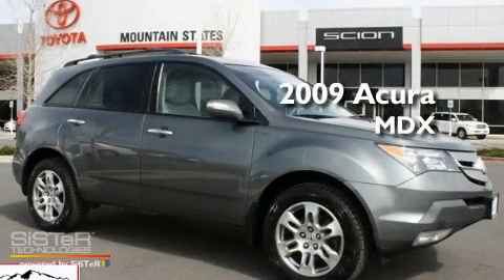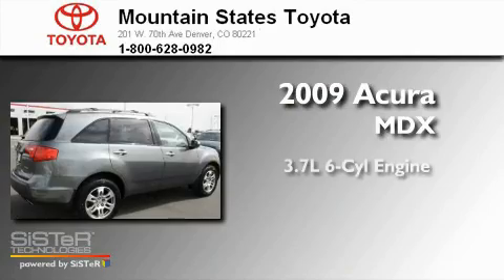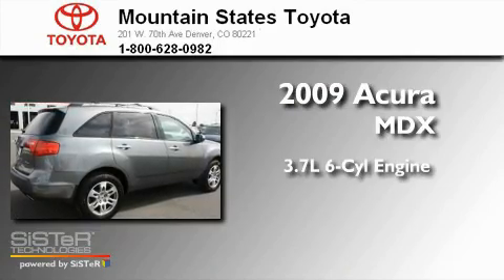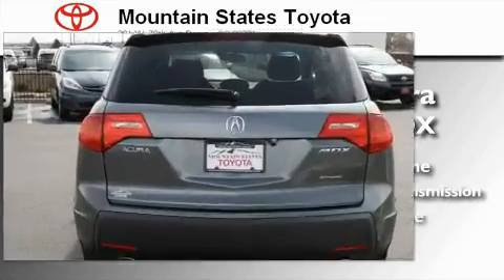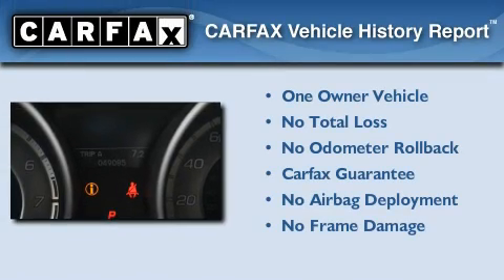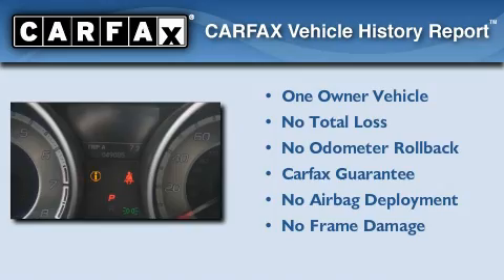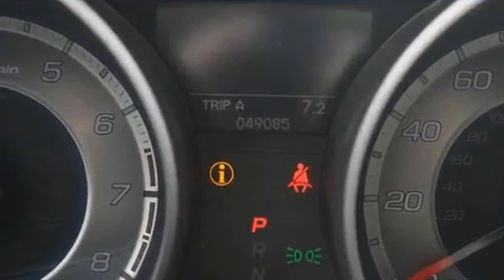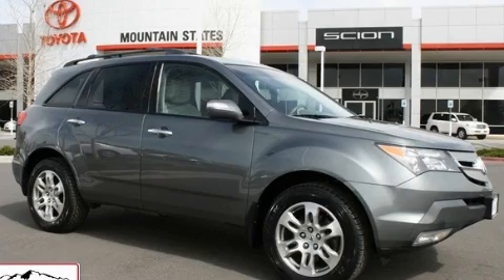2009 Acura MDX Denver CO 80221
Year : 2009
 Make : Acura
 Model : MDX
 Engine : 3.7L V-6 cyl
 Trans . : 5-Speed Automatic
 Exterior : Gray
 Miles : 49,079
 Interior : Gray
 Mountain States Toyota
 201 W. 70th Ave.
 Denver , CO 80221
 2009 Acura MDX Denver CO